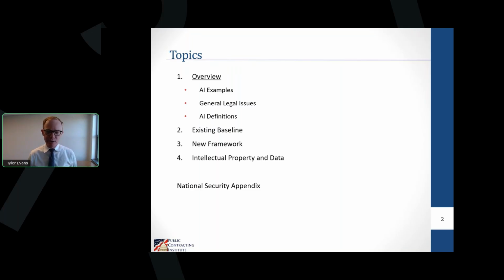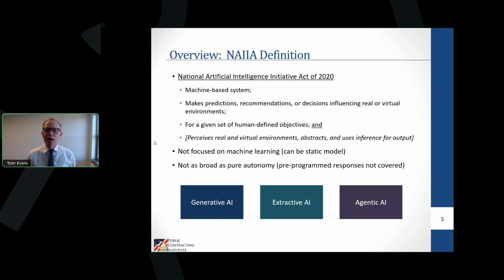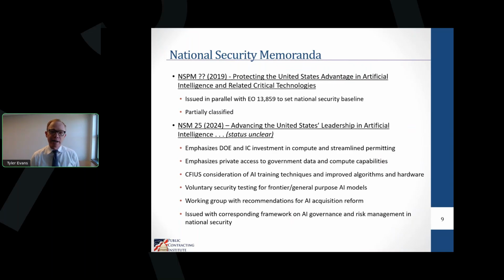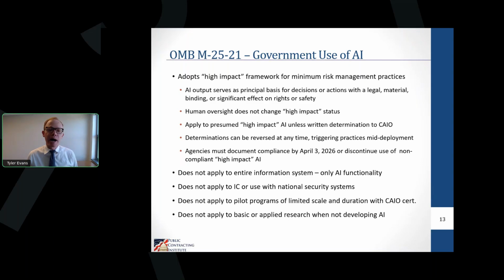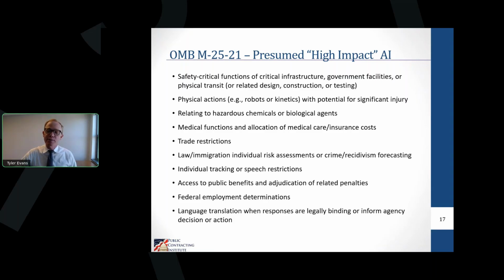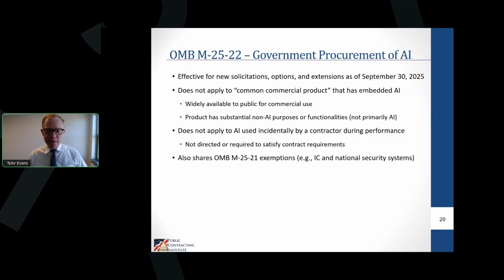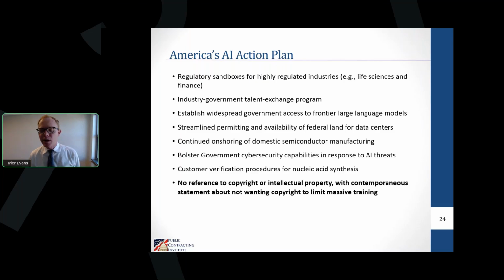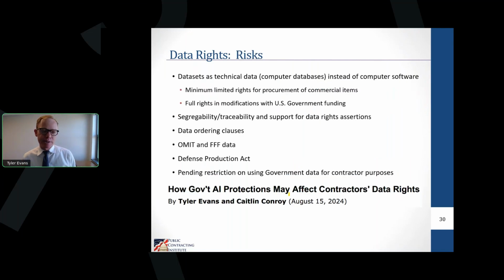GovCon 101 – Artificial Intelligence in Government Contracting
Join us for the first Artificial Intelligence in Government Contracting training in our GovCon 101 Series! In this discussion, Tyler Evans of Steptoe will cover the rapidly evolving issues relating to AI in public procurement and how we should best handle these changes.

Key topics will include:

New AI procurement standards,
Data Ownership and Use, and
Expectations for future regulation.
Instructor: Tyler Evans, Steptoe

Click here to access our full GovCon 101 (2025) series!